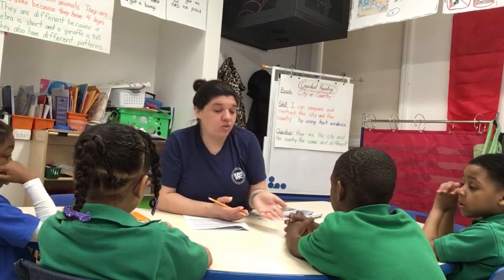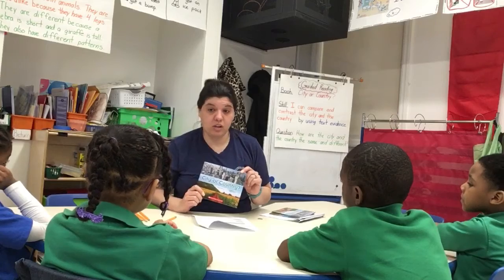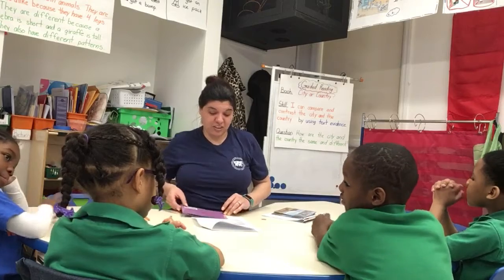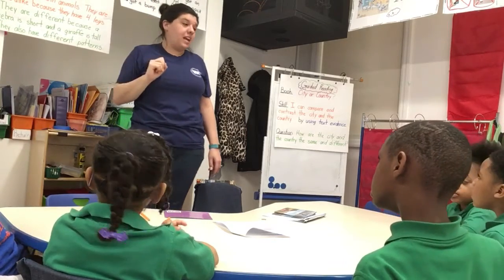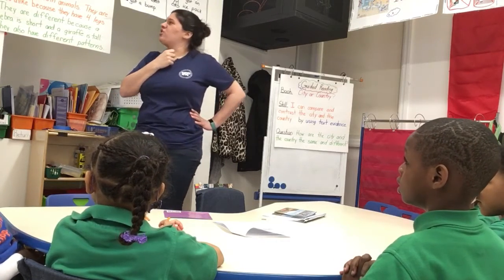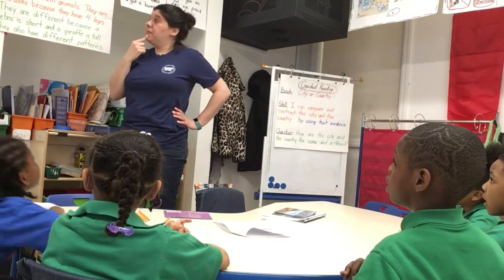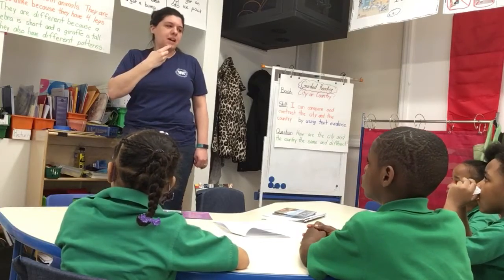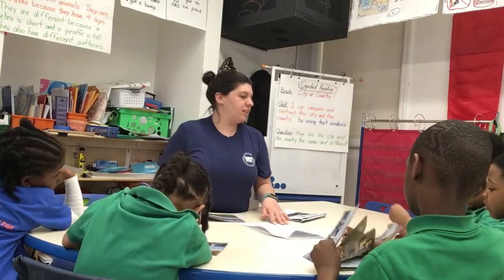GR - City or Country (Level E)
Compare and contrast Lesson